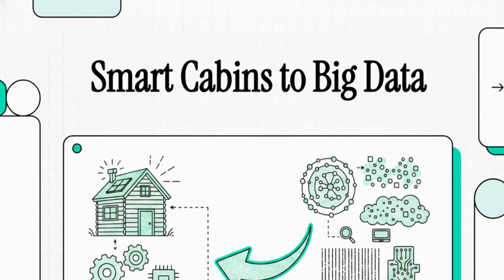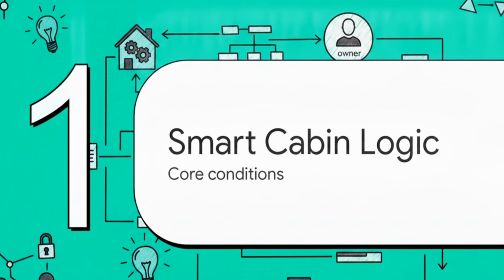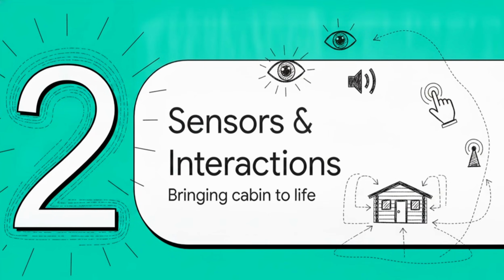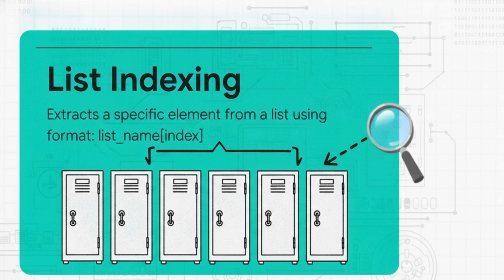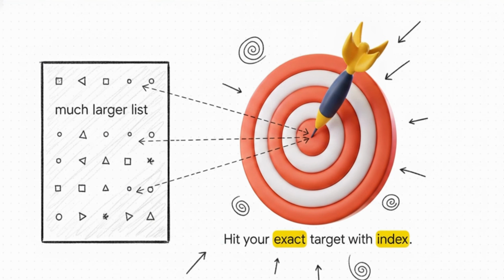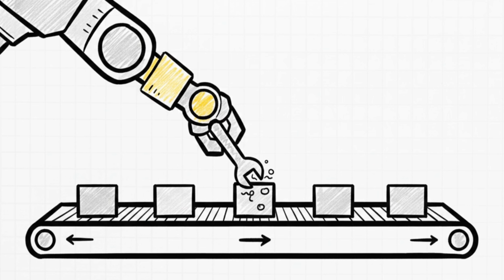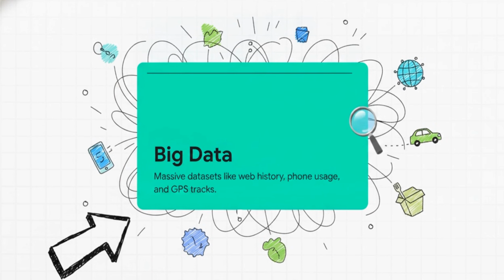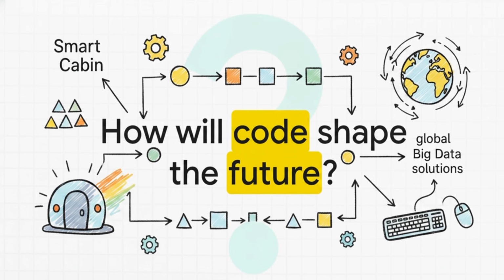Moving forward with big data: how we use calculus for it.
在这个数据爆炸的时代，“大数据”不仅仅是庞大的列表（Lists）和存储。真正赋予这些数据生命力、让其能够预测疾病和优化交通的，是数学的灵魂——微积分。
在本期视频中，我们将探讨：

    从基础到应用： 回顾核桃编程中的列表遍历，看原始数据如何转化为数学模型。
    微积分的建模力量： 引用 James Stewart 的经典理论，解析导数（变化率）如何帮助我们理解社交媒体趋势的激增。
    预测与优化： 为什么大数据的“预测”本质上是在寻找最优解？微积分中的最优化（Optimization）如何减少城市拥堵。
    未来趋势： 当 AI 遇到大数据，微积分是如何在底层支撑机器学习算法的？

无论你是刚开始学习 Python 的编程小白，还是在微积分中苦苦挣扎的学生，这个视频都将为你揭示数学在现实数字世界中的惊人威力！